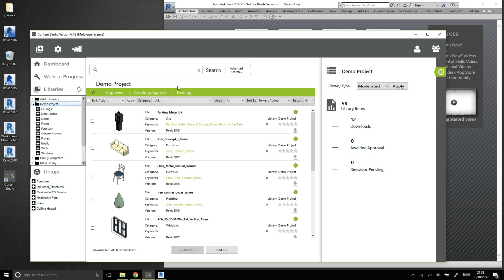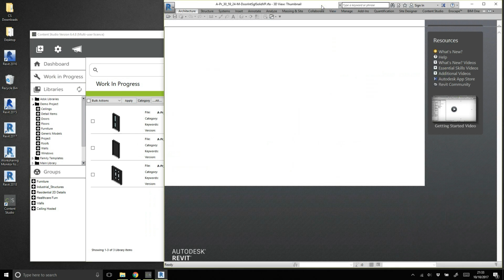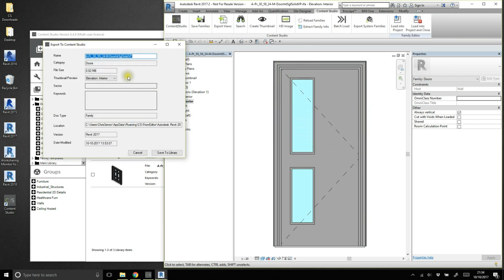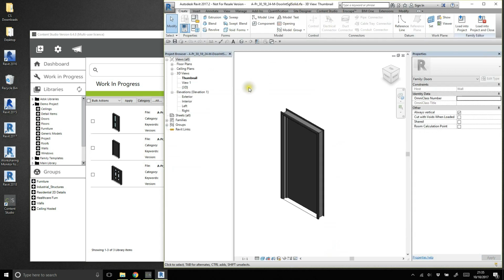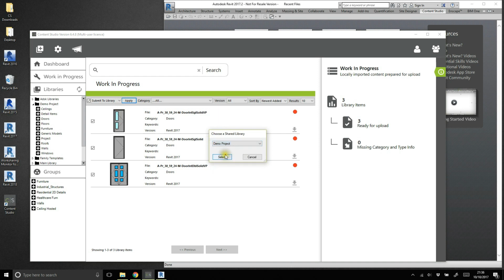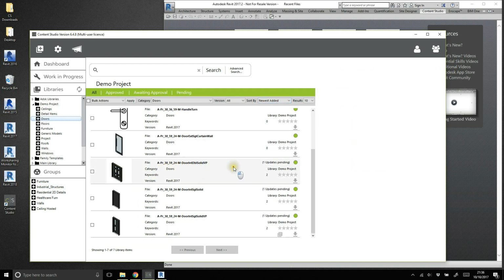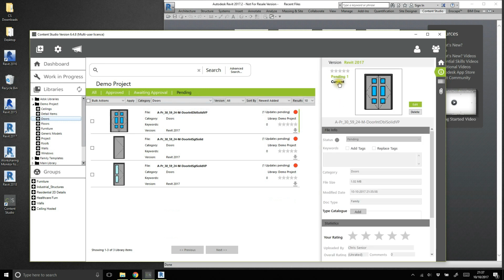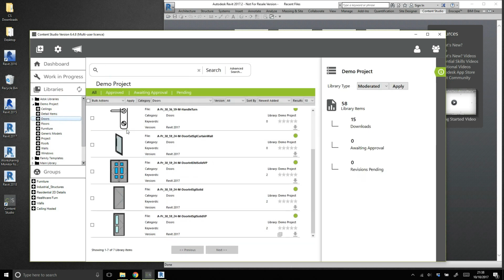Modifying Approved Shared Files and Version Control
Content Studio has a layer of quality control built in meaning files cant be accidentally overwritten. Making changes to approved files is covered in this short video, explaining the basic steps required modify files and then what happens when files are published back to a library.